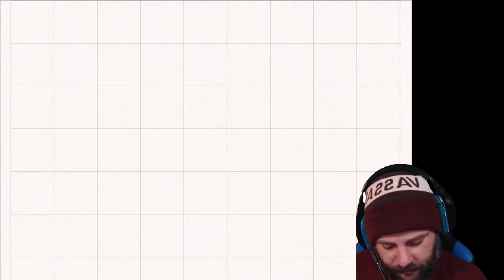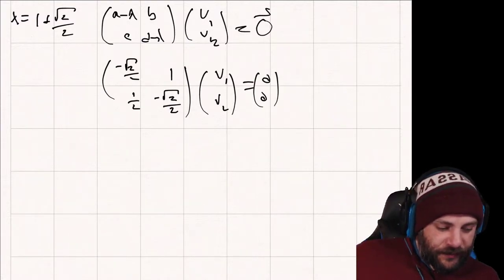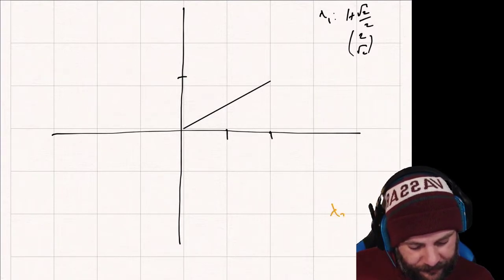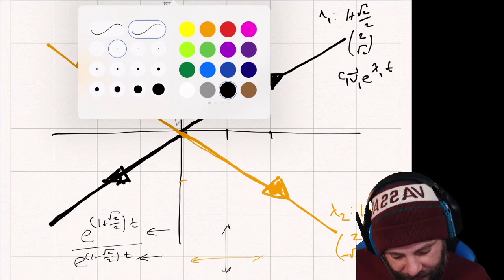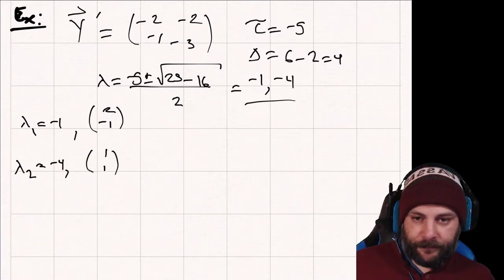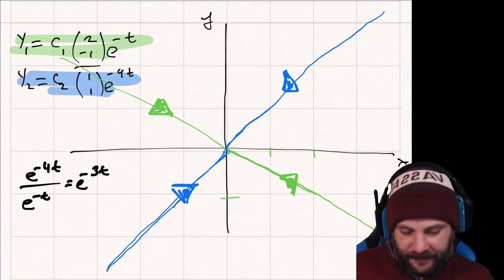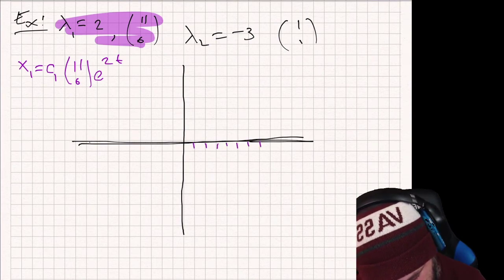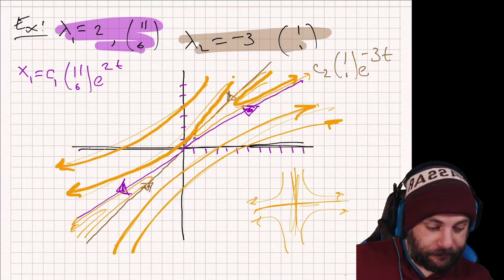April "20th" Extra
3 More Complicated Examples